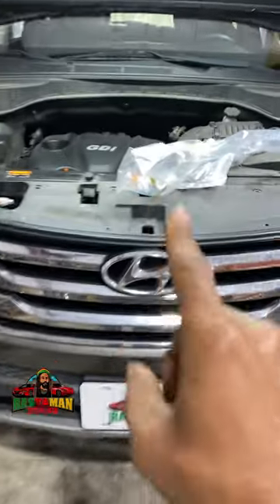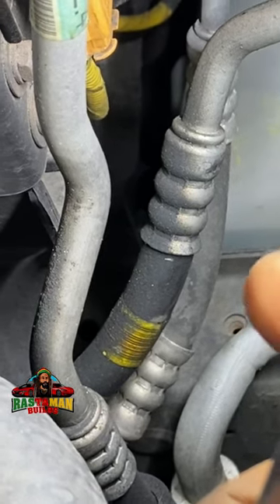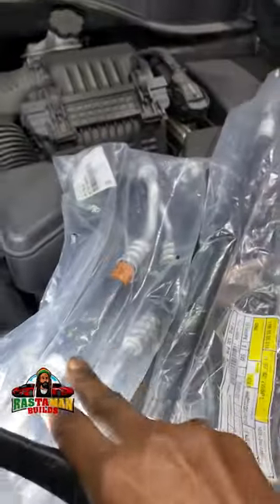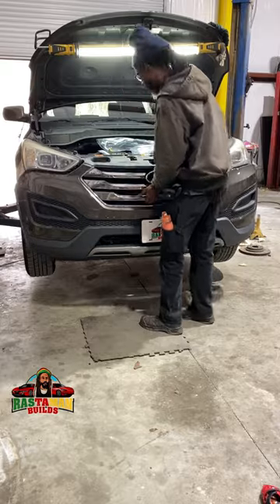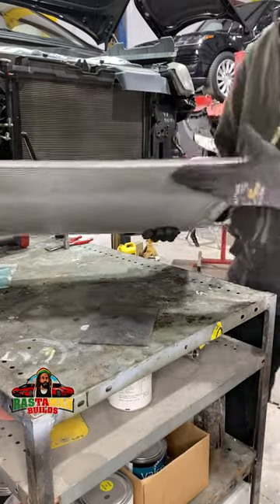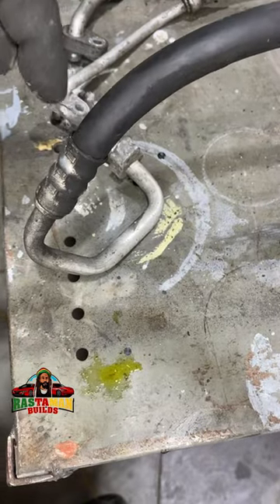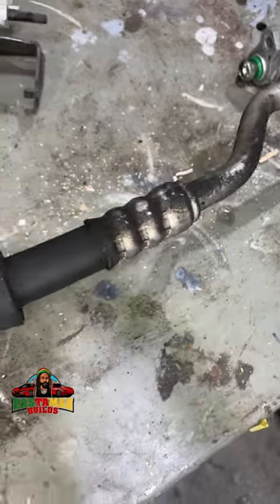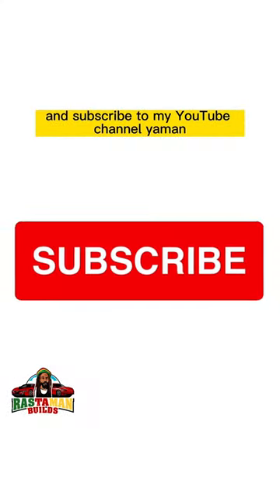Hyundai Santa Fe HVAC system Leaks FIX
If you own a Hyundai Santa Fe and your AC system is always going empty, you most likely have a AC system Leak. And in this video I show you one place where the system is know to leak over time. I also show you how to repair it.

0:00 Yes my people Good Day
0:23 Replacement lines
0:29 Defective lines
1:44 AC Drier
2:04 Step one remove bumper
2:13 Remove condensor
2:35 Remove Drier
6:57 Manifold gauges
7:14 blowing cold